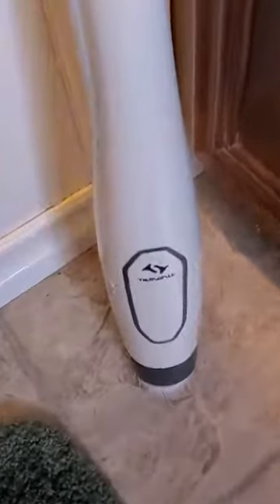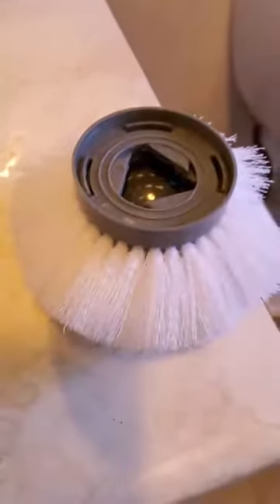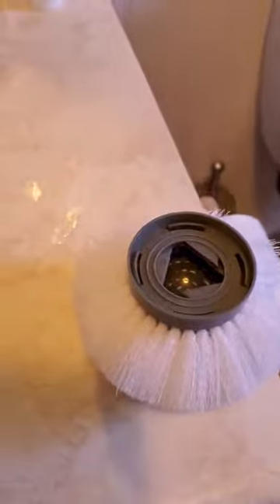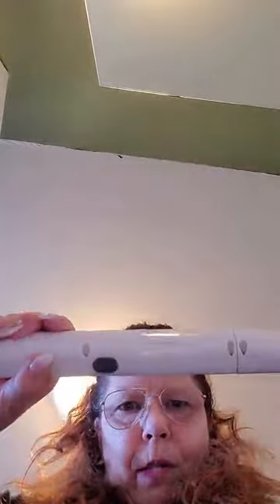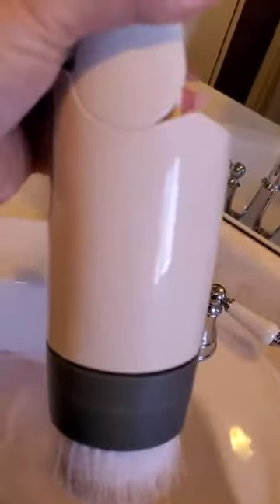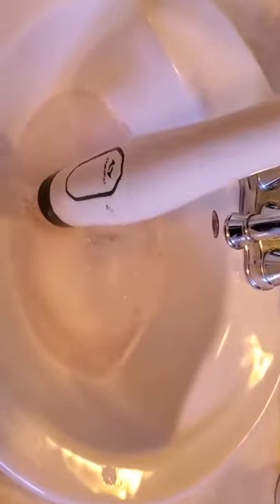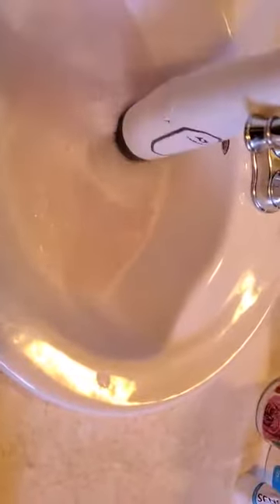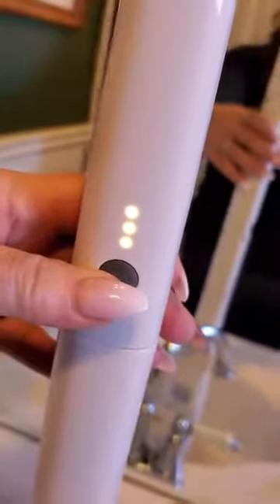Customer Review: What Laurie Likes about Tilswall Electric Spin Scrubber?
Video credit to Laurie: Laurie will show Tilswall Electric Spin Scrubber in this video. Let's see what Laurie thinks about Tilswall Scrubber

Tilswall Electric Spin Scrubber comes with 4 different brush heads.

No worries about the hard surfaces from now on.